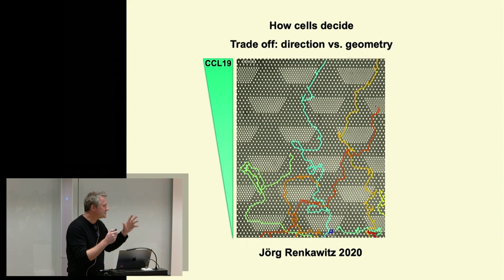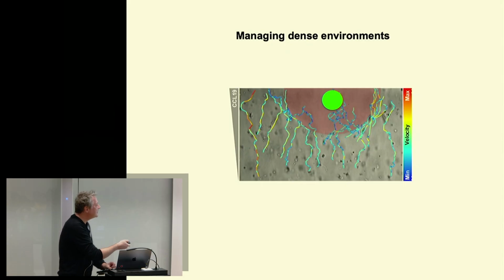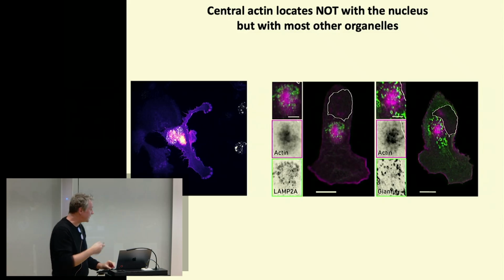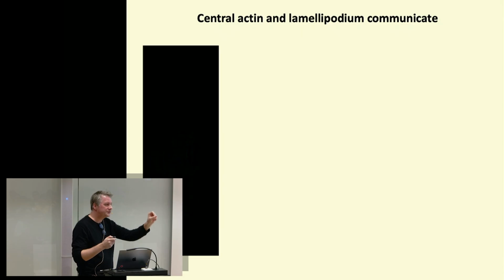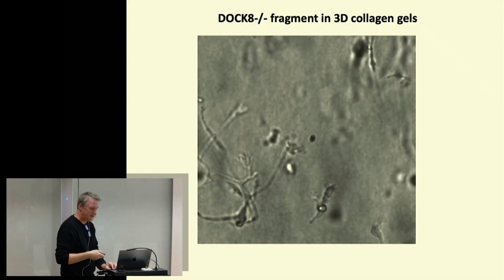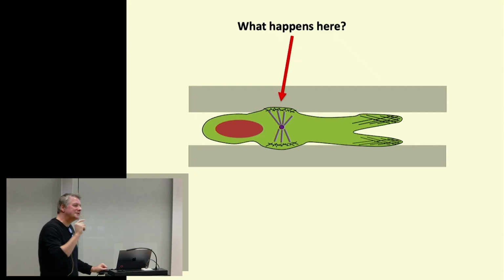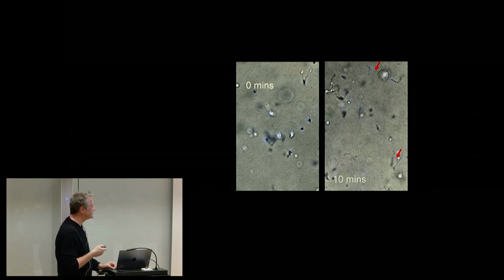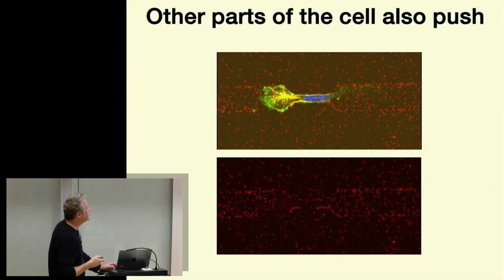LPM with Michael Sixt: Principles of leukocyte locomotion and navigation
Abstract:

During metazoan development, immune surveillance and cancer dissemination, cells migrate in complex three-dimensional (3D) microenvironments. These are crowded by cells and extracellular matrix, generating mazes of differently sized spaces typically smaller than the diameter of the migrating cell. Most mesenchymal and epithelial cells actively generate their migratory path using pericellular tissue proteolysis and transmit traction forces via specific adhesion receptors. On the contrary, amoeboid cells such as leukocytes employ non-destructive strategies of locomotion and do not hold on to extracellular substrates. This raises the question how these extremely fast cells negotiate dense tissues. We discovered that leukocytes are able to migrate in the total absence of transmembrane force coupling. Instead, active deformations of the cell body can impose normal forces on the substrate and thereby generate propulsion. We are actively investigating how these normal forces are triggered and generated by the collective activity of the actin and microtuble cytoskeleton.

If you would like to keep up with our Lectures on Physics and Medicine, please register here for our LPM newsletter

You will then receive the link for the zoom conference by e-mail shortly before the presentation. Click here for an overview of all the lectures